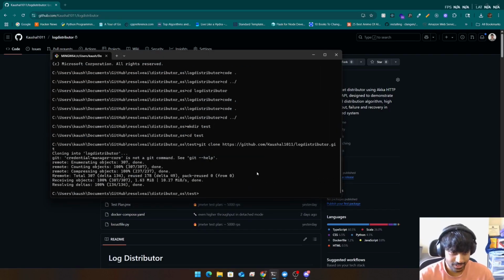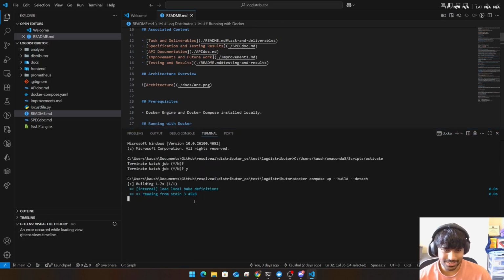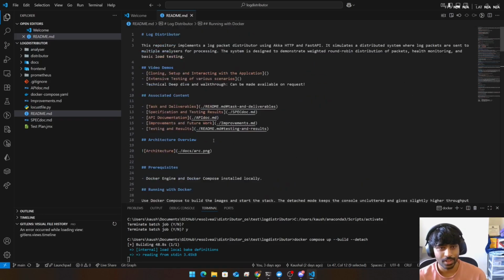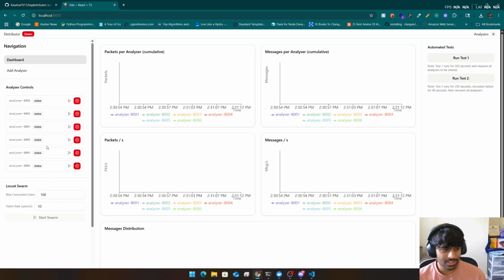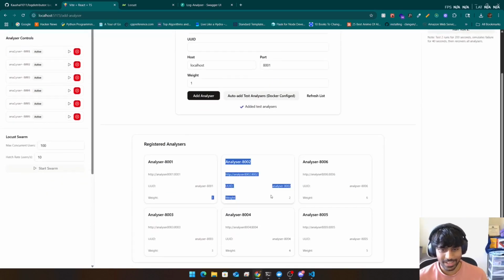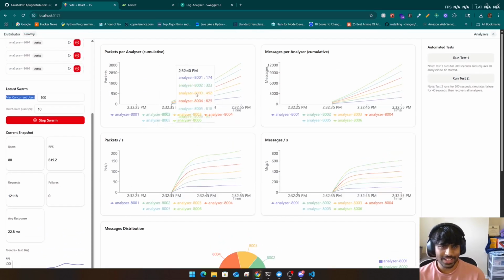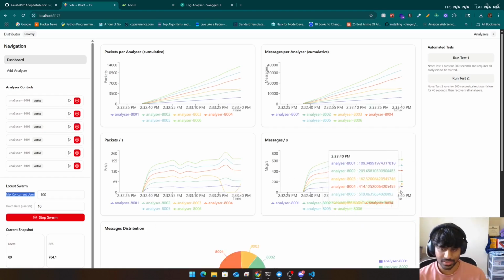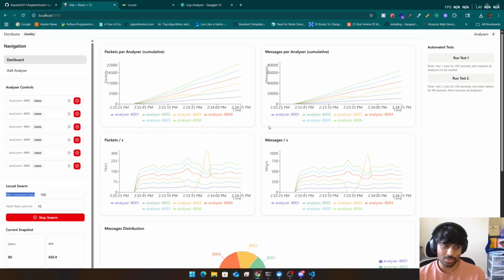Setup and Running Log Distributor